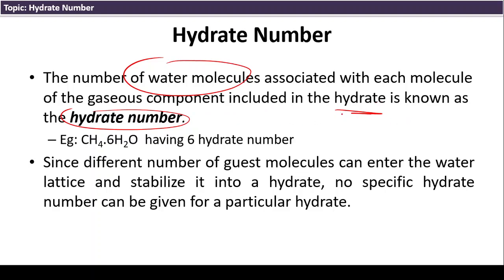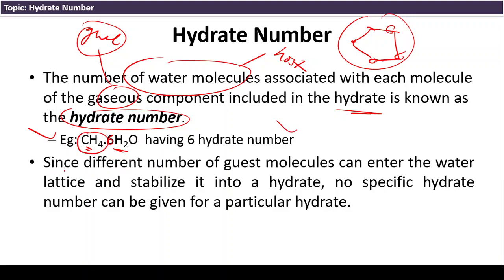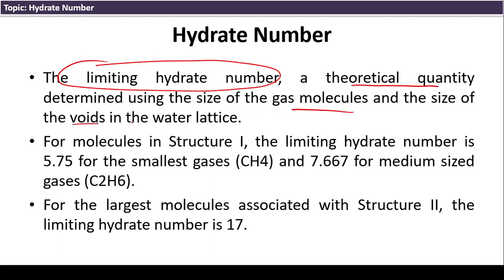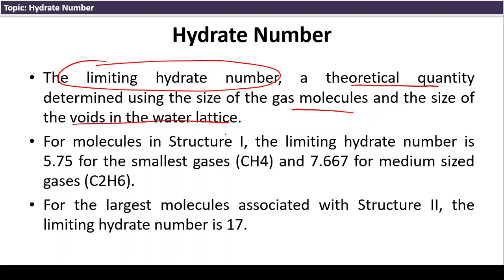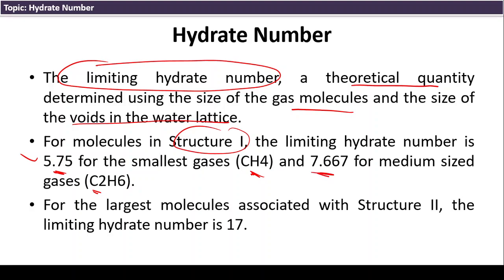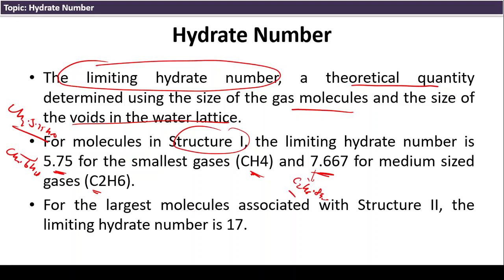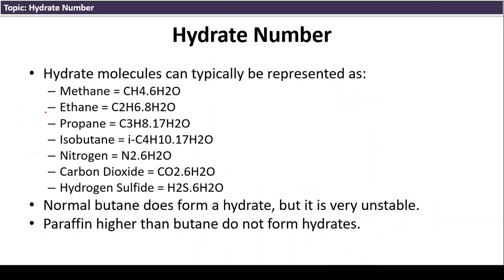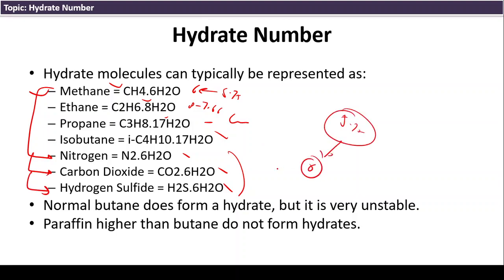NGPU3 T2 Gas Hydrate Number